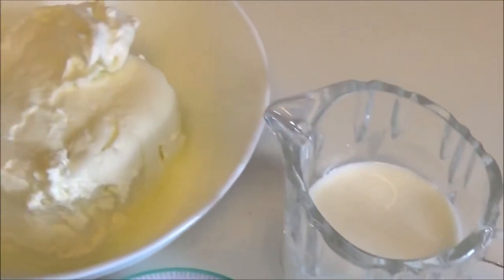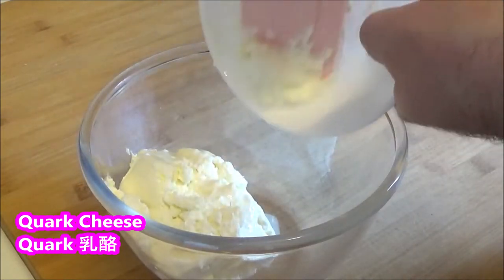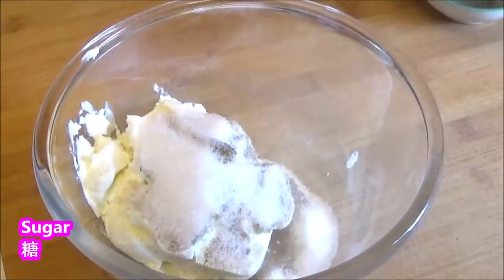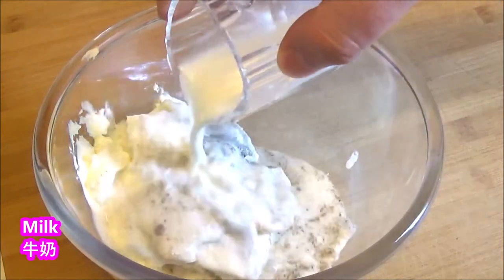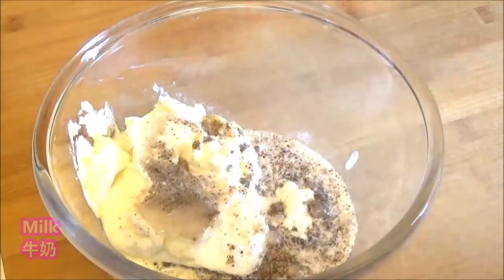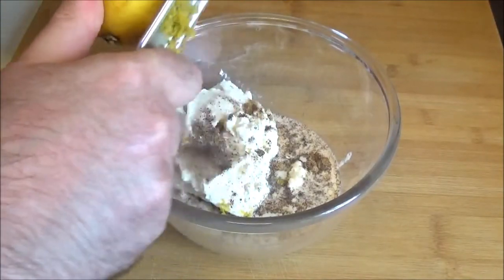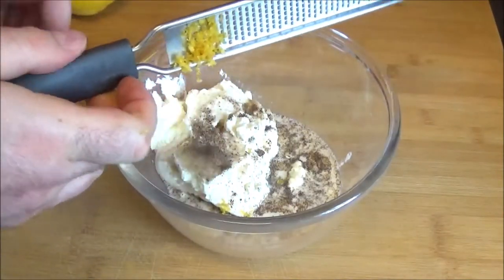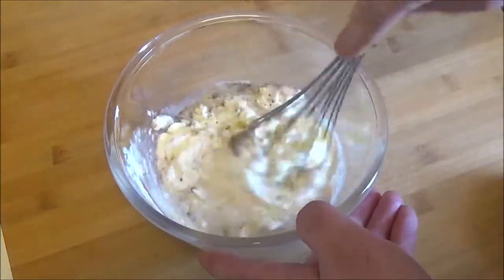East Germany Raisins Quark Dessert / 東德葡萄乾 Quark 甜點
English :
500 grams of quark cheese
2 teaspoons vanilla sugar
1 tablespoon of sugar
1 teaspoon of lemon zest
100ml milk
2-3 tablespoons raisins

Mix the quark with the milk, then add the remaining ingredients and mix well.
Let the cream rest in the fridge for 1 hour, then serve the cream.

中文：
500克 Quark 乳酪
2茶匙香草糖
1湯匙糖
1茶匙檸檬皮
100毫升牛奶
2-3湯匙葡萄乾

將 Quark 與牛奶混合，然後加入其餘成分並充分混合。
讓奶油在冰箱中靜置 1 小時，然後上桌。